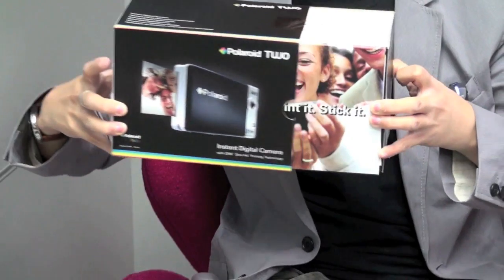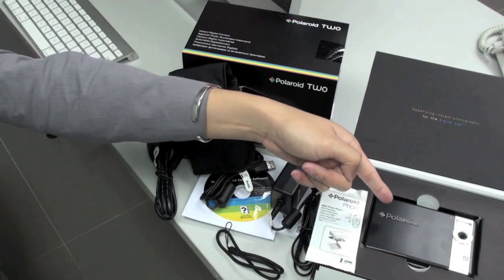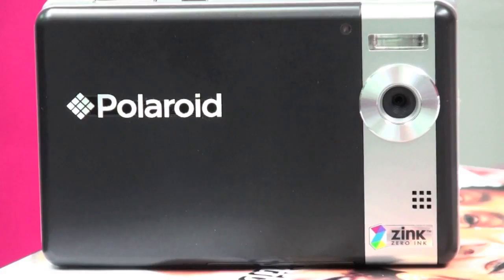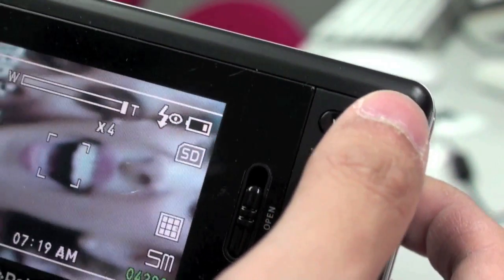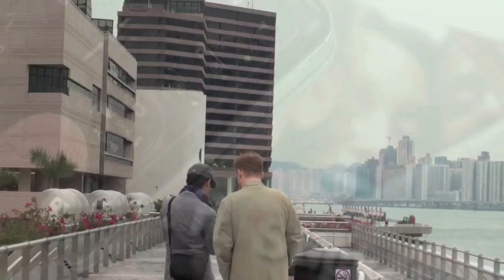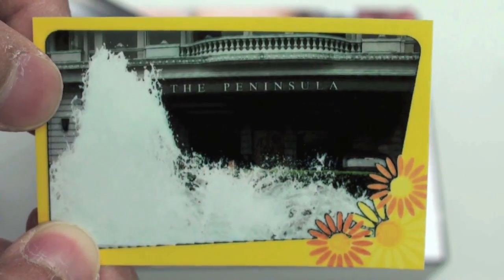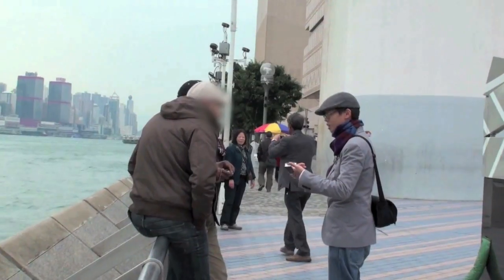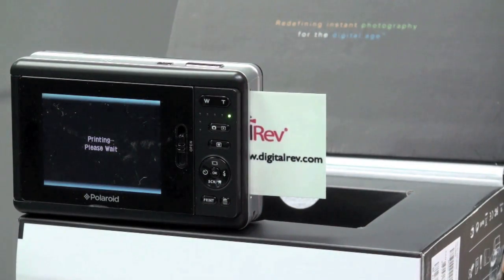Polaroid Pogo Instant Digital Camera Hands-on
We unbox the new Polaroid Pogo Instant Digital Camera and take it out for a hands-on of the features that make this such a fun camera to use. In this video, we take a look at what features and functions the camera has and ask random members of the public what they think of this new Polaroid.

Fancy Reading?